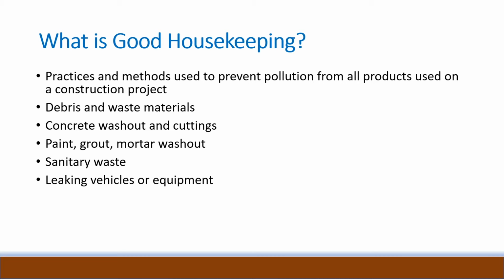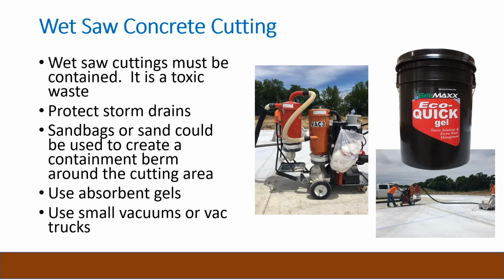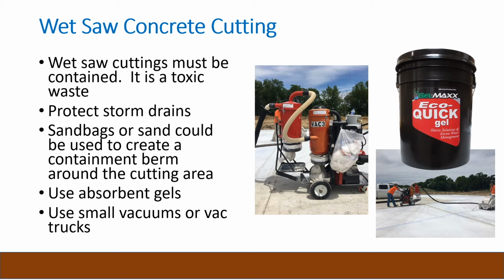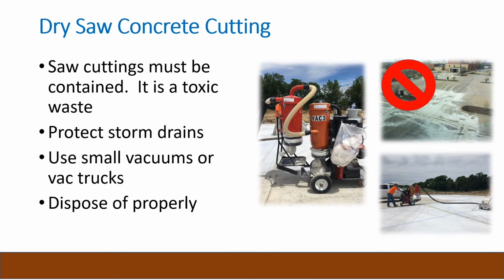Construction Compliance Clips: Part 4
Learn more about stormwater management and how to keep your construction site compliant.  Part 4 of 5.
For more information on the Cedar Falls, Iowa, stormwater program,